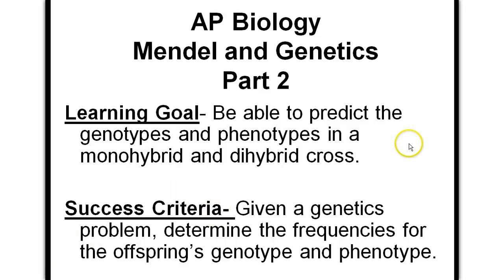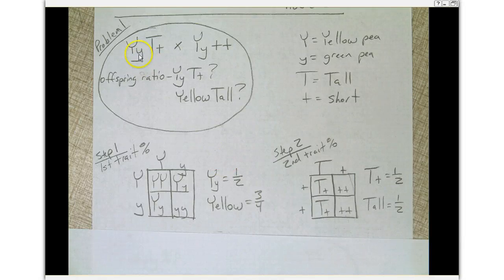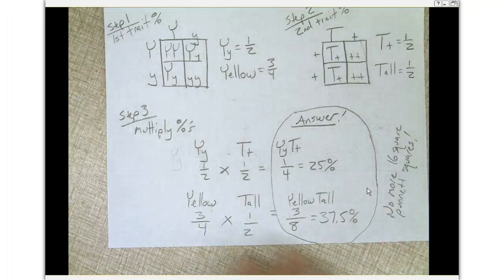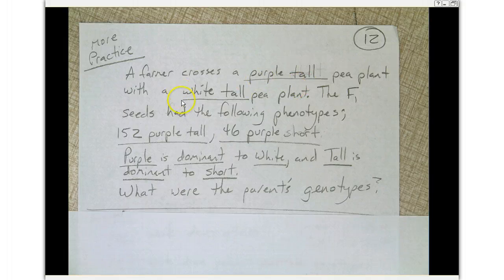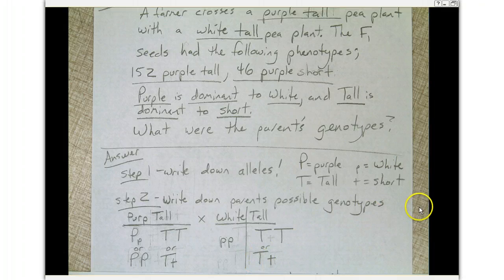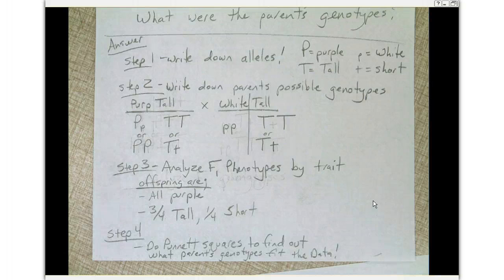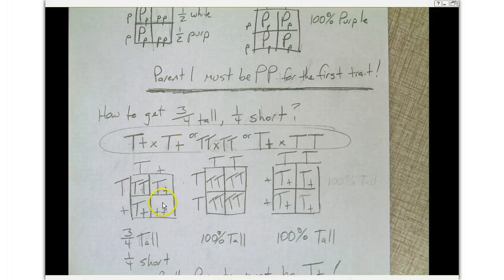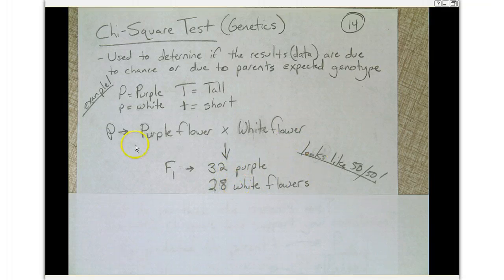AP Biology Genetics Part 2 continued (Math method and Chi Square)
AP Biology Genetics part 2 continued